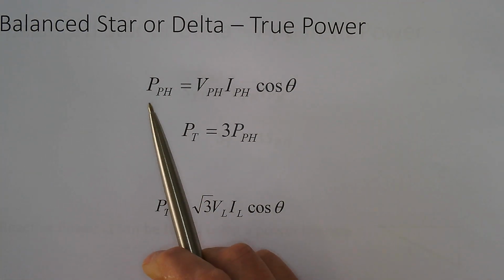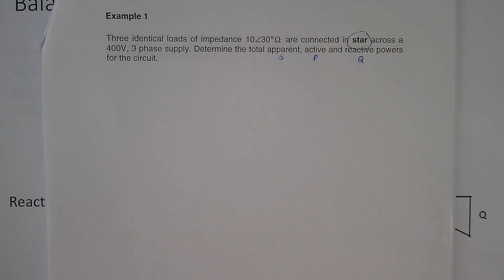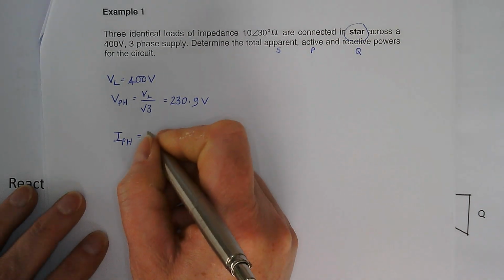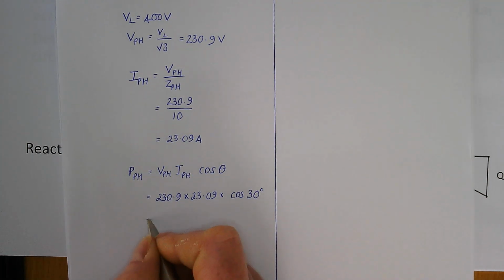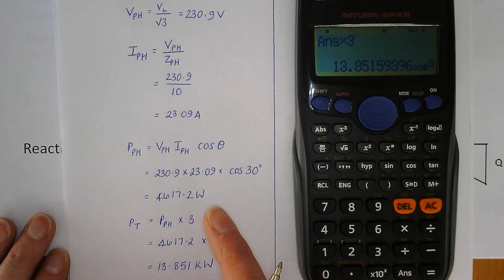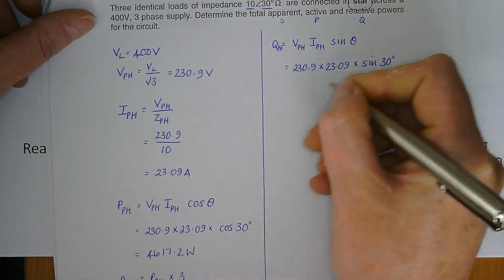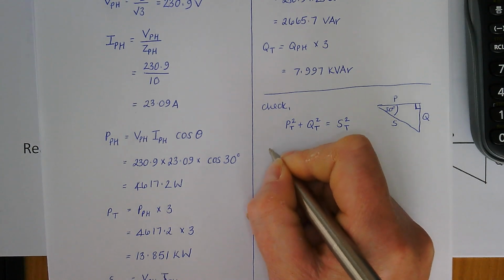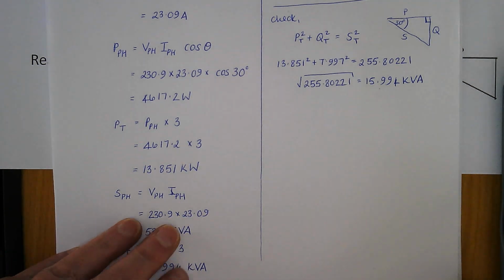Power in 3 Phase Balanced Loads